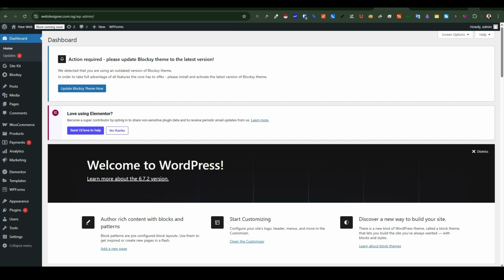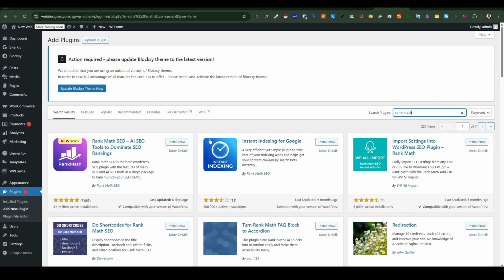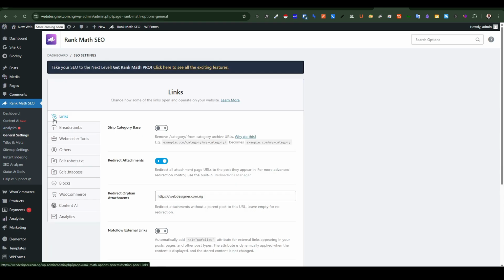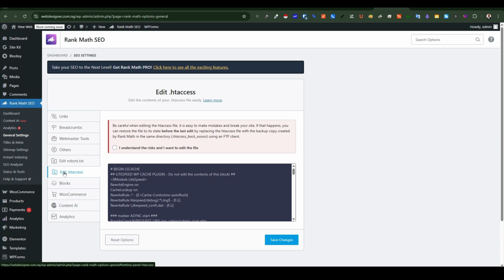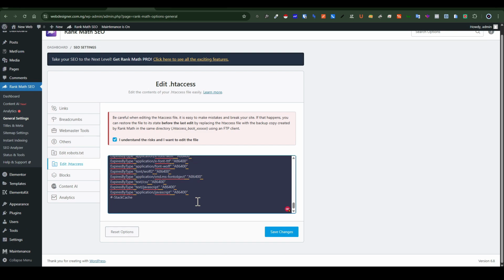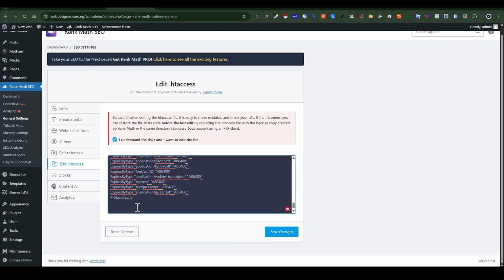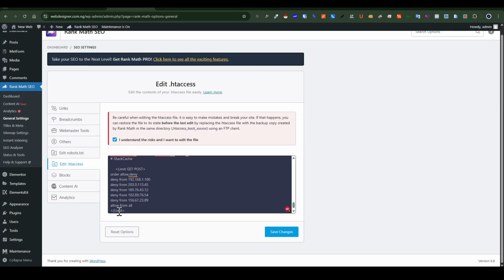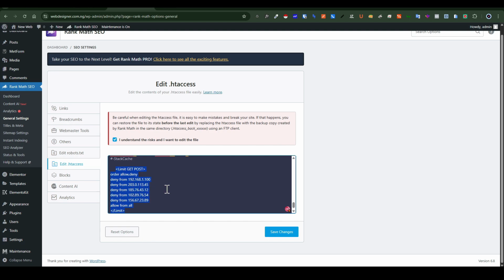How To Block/Allow IP Addresses on WordPress .HTACCESS File | 2025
Learn how to add an extra layer of security for your WordPress site by blocking or allowing specific IP addresses using the .htaccess file on WordPress! In this step-by-step tutorial, I’ll show you how to control access to your website, stop malicious traffic, and protect your content from unwanted visitors.

📋 Video Highlights:

✅ What is .htaccess? (And why it’s crucial for WordPress security)

✅ How to block a single IP address on WordPress

✅ How to block an IP range (e.g., 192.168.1.*)

✅ How to allow/whitelist specific IP addresses

✅ Best practices to avoid breaking your site

🛑 Code Snippets Used in This Video:

Block a Single IP:

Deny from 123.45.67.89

Block an IP Range:

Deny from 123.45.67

Allow a Specific IP:

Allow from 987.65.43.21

Deny All Except Whitelisted IPs:

Order Deny,Allow
Deny from all
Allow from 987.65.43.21